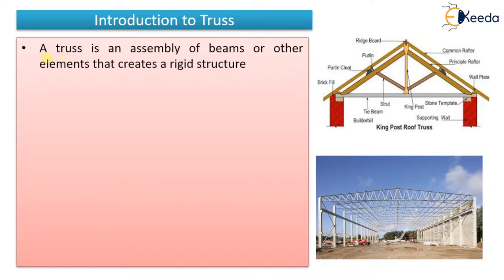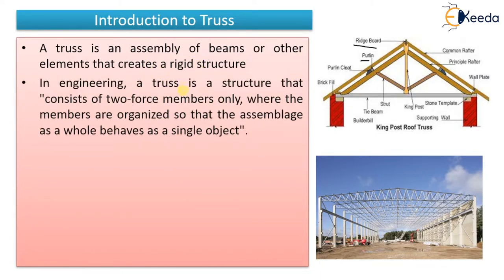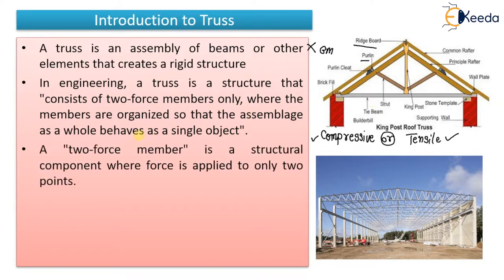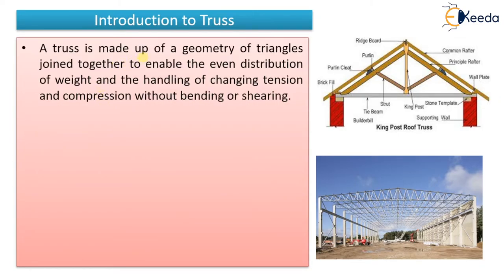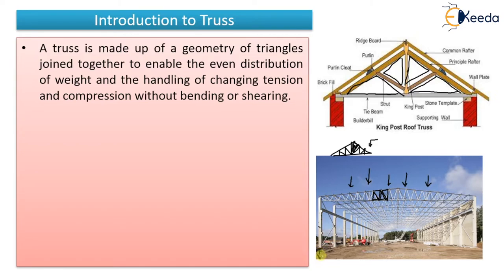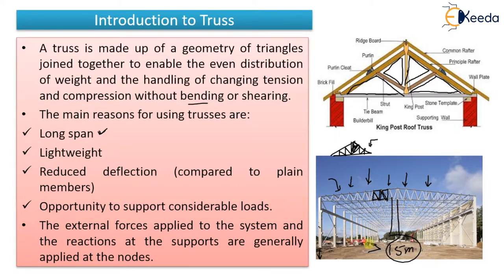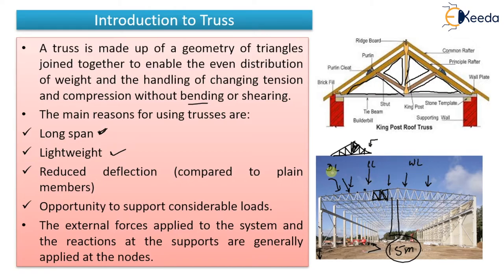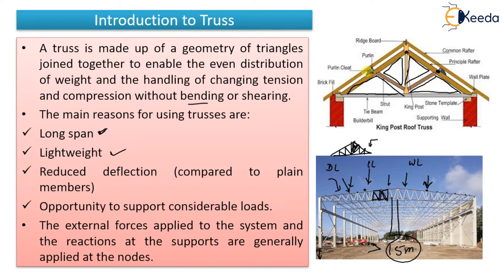Introduction to Truss - Design of Truss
Video Name -  Introduction to Truss

Chapter - Design of Truss

Happy Learning